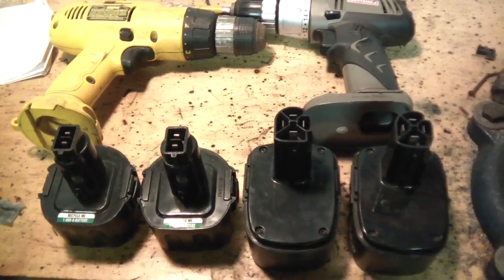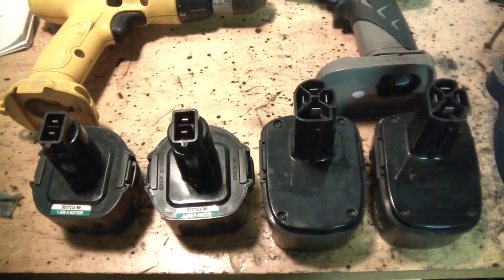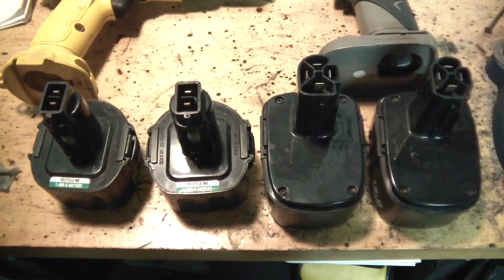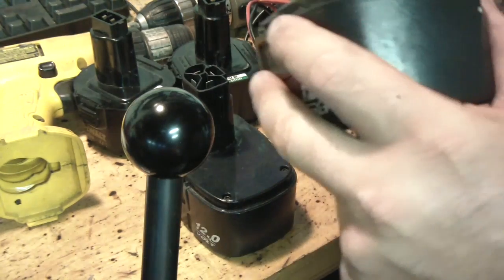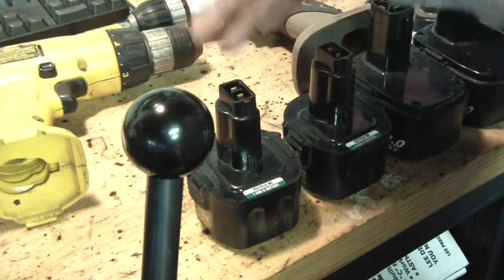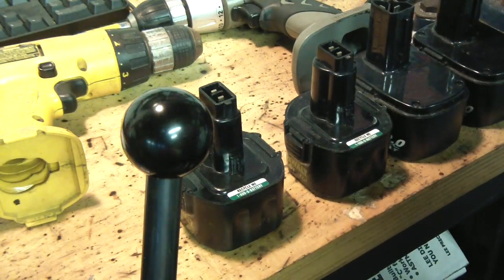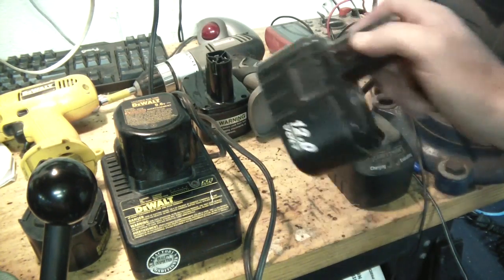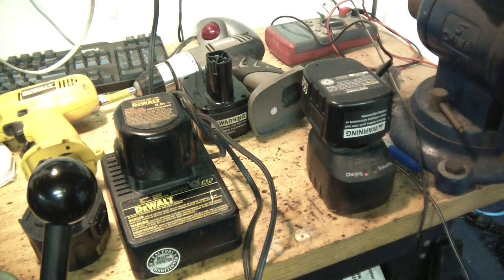Ni Cad Battery Repair fix cordless drill like new dewalt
More in depth updated video

I used the steps in other you tube videos and it seems like it works. Cordless drill batteries have way more power now.

Cool Battery Tester
If you found this video helpful or would like help fund future experiments. please donate below.